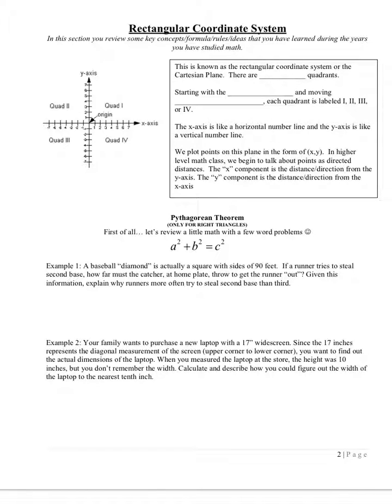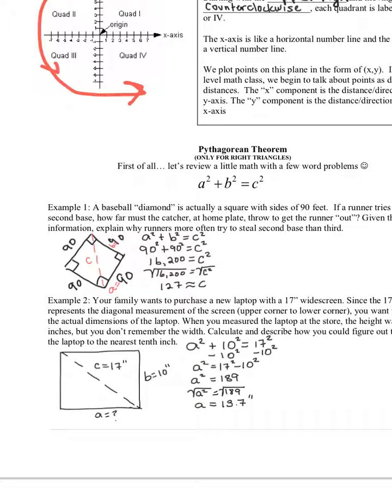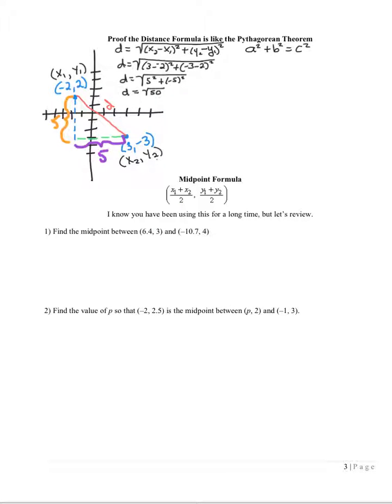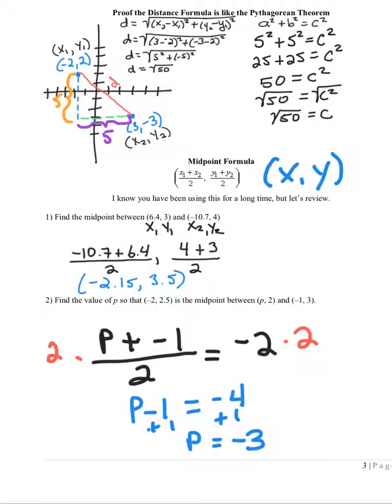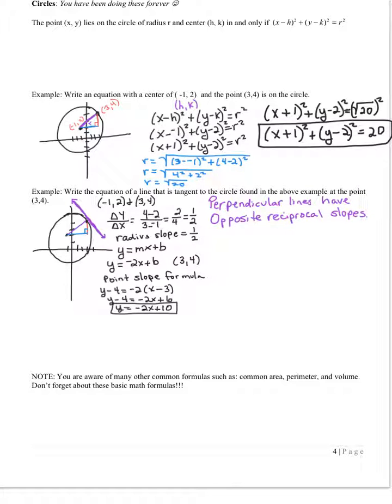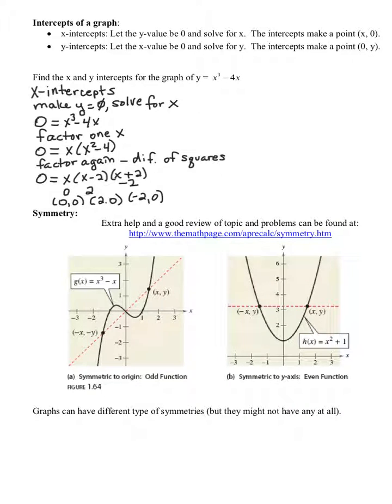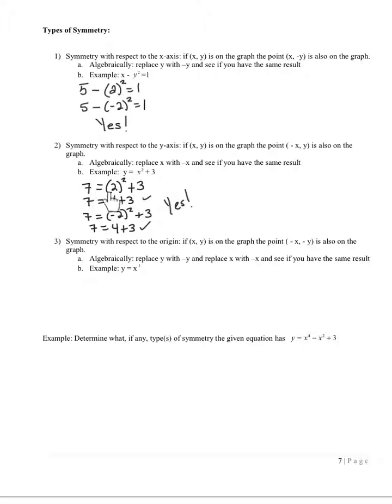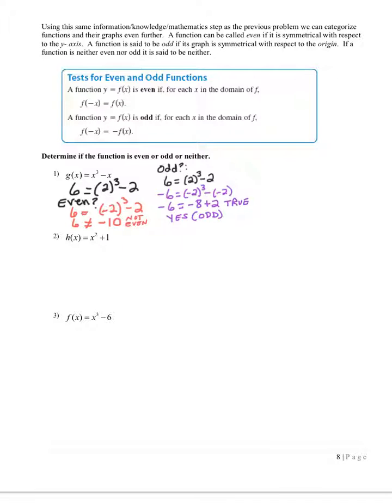Precal Lesson 1 - Linear Equations